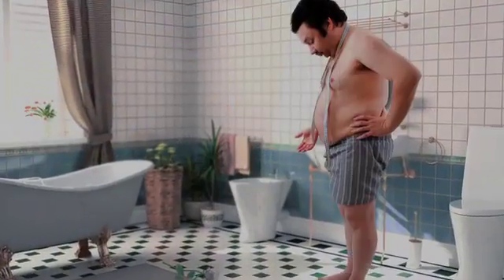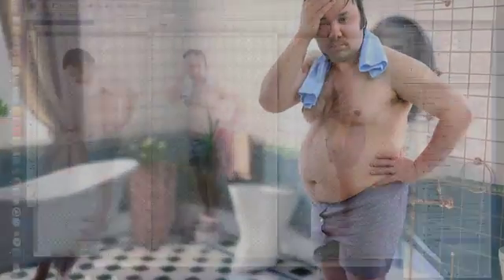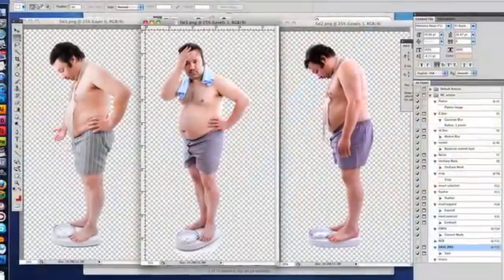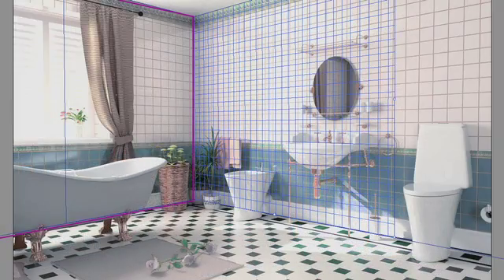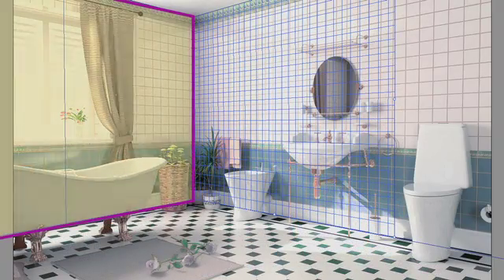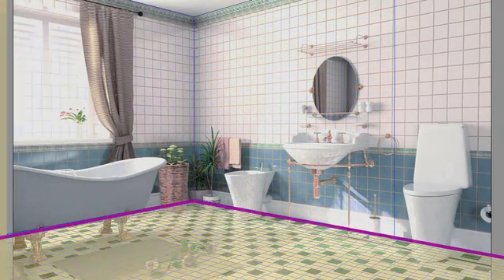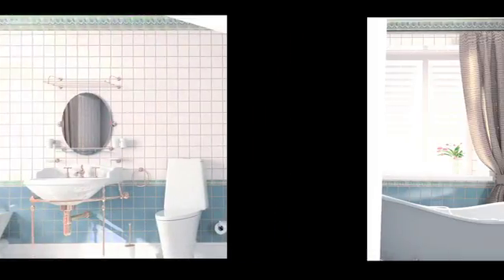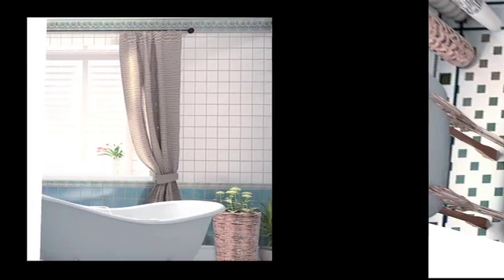Parallax: 2D to 3D with After Effects, Photoshop and Vanishing Point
Examples of using the After Effects 3D camera to create the illusion of 3D with two-dimensional footage and images, and using the Vanishing Point filter in Photoshop to create 3D backgrounds.